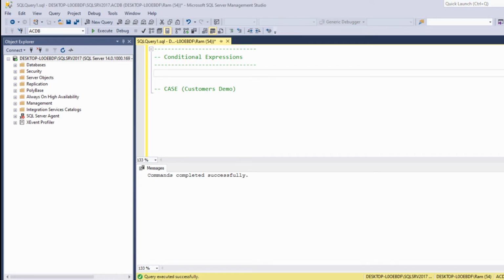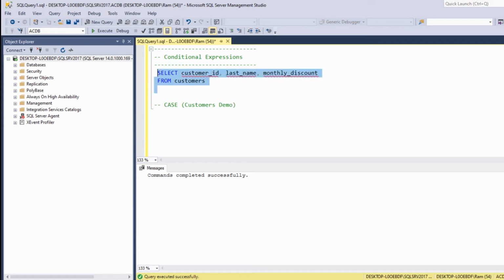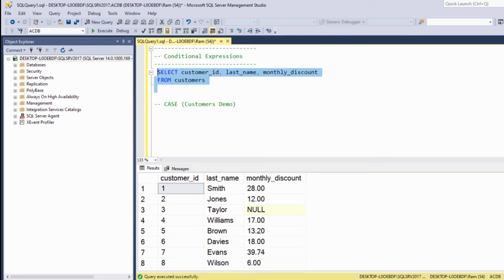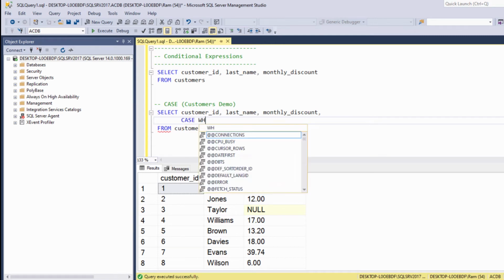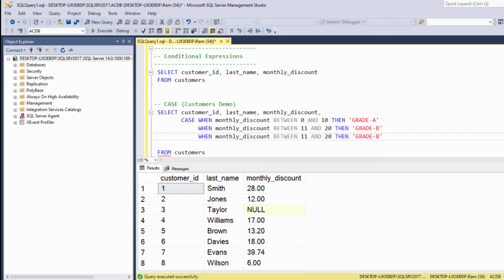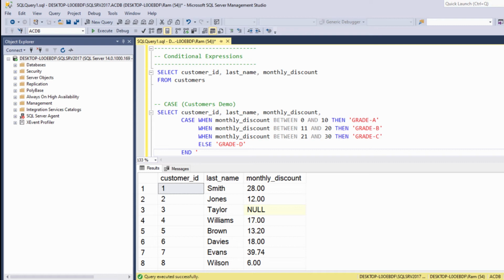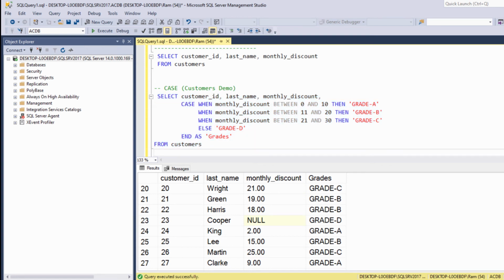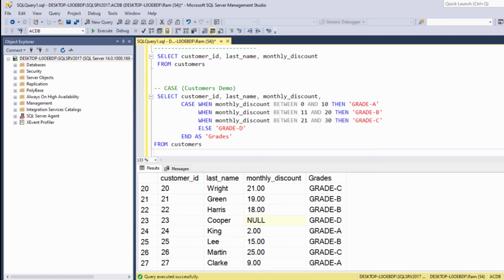SQL Tutorial for data analysis 23: CASE Expression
In this SQL tutorial we're going to learn how to use the CASE expression. Using the CASE expression we're able to implement conditional logic in our queries.

SQL Platform Differences (comparing MySQL & Oracle) -
* Syntax covered in this lesson stays exactly the same on MySQL & Oracle